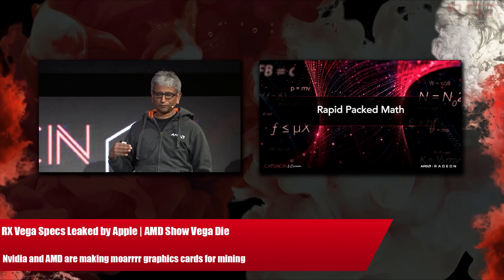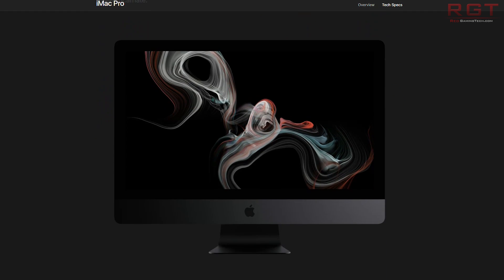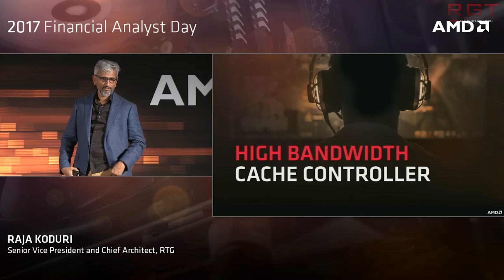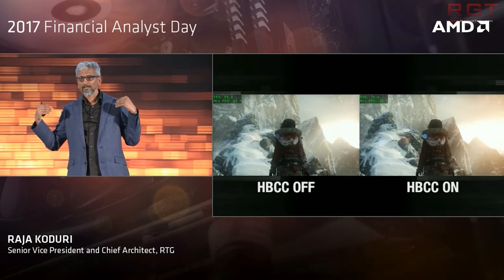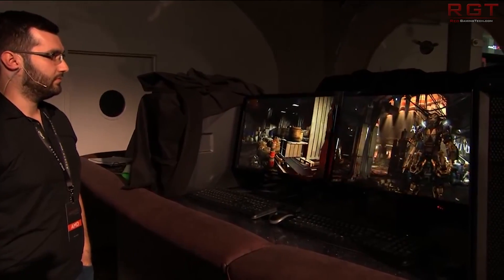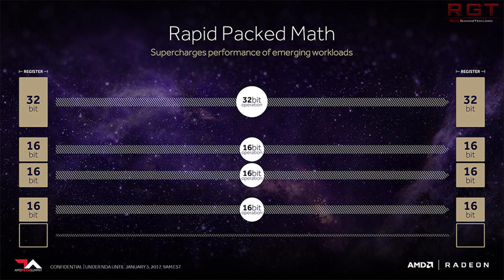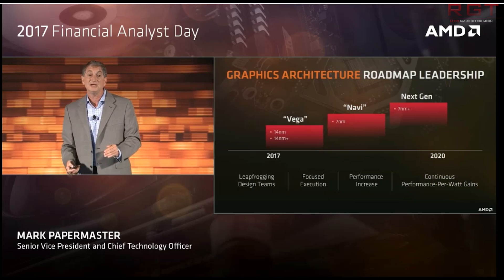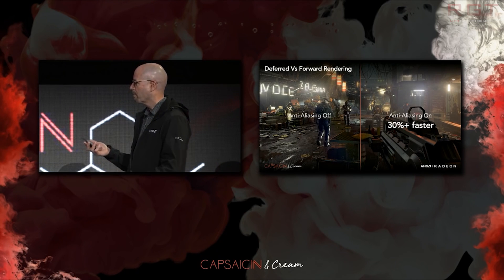RX Vega Specs & Performance Leaked by Apple | AMD Show Vega Die | Nvidia & AMD Releasing Mining GPU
Apple's own website has leaked the specs of Vega -
 and shows that the new Vega's will have two distinct models, one with 16 GB HBM2 and 64 NCU and another which features 8GB HBM2 and 56 NCU's.

AMD have also shown off the Vega die and finally, Nvidia and AMD are releasing gpus specifically to deal with the mining craze of bitcoins.